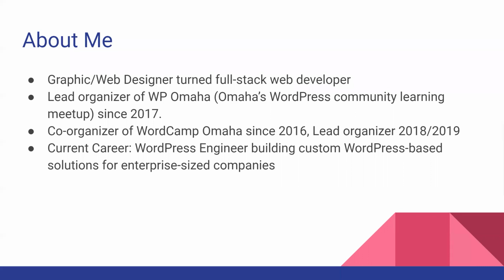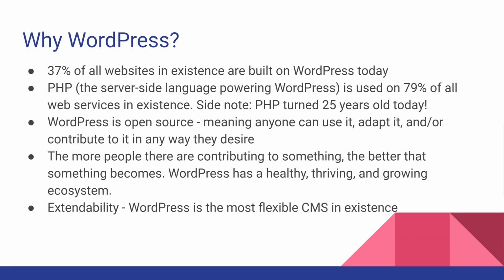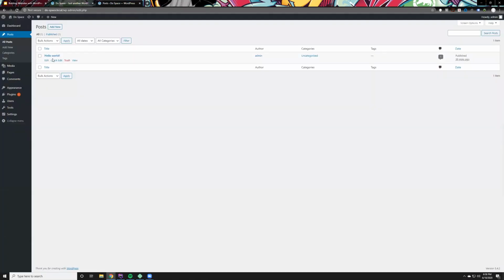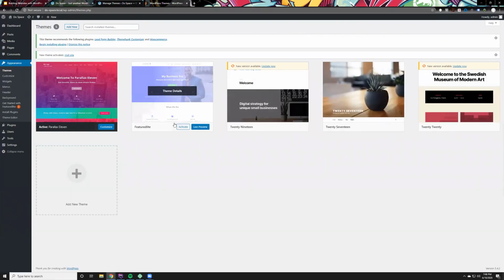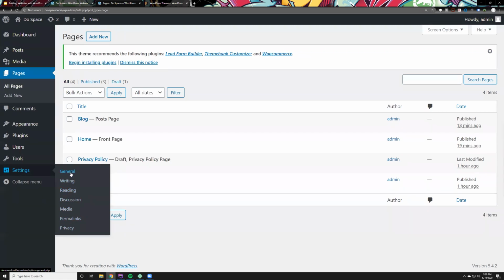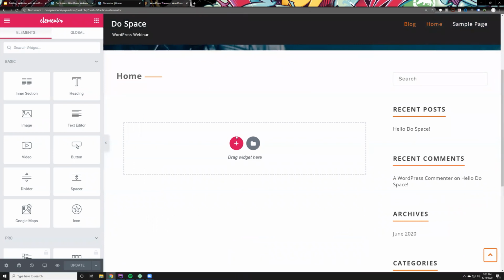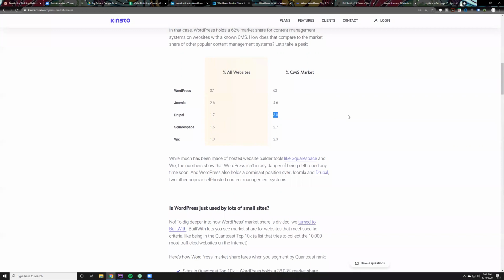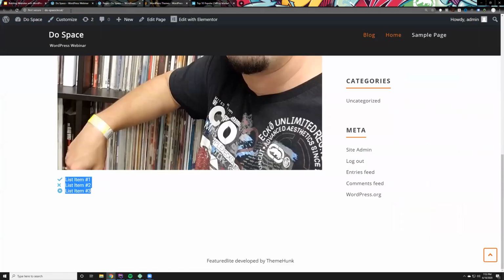Building Websites with WordPress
This is a beginner-level look at how WordPress websites work. We will dive into the different ways to get one up and going, including looking at how web hosting works so you can host your own private WordPress website. Then, we will explore the WordPress admin interface and discuss how we can use themes, plugins, and settings to customize how our website looks and behaves. This webinar is designed to get people who have been thinking about starting up their own website enough information so they can spin up their own site and begin their journey into using the most popular, flexible, and powerful website content management system (CMS), WordPress.